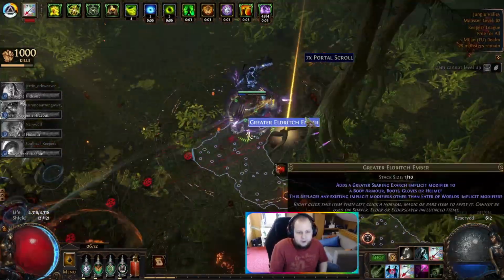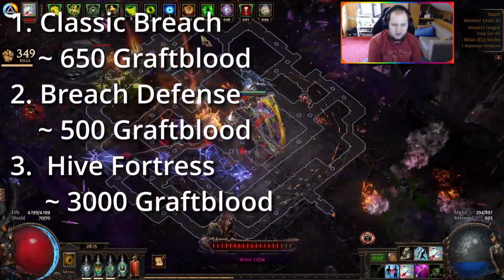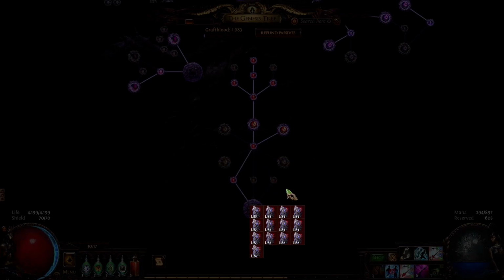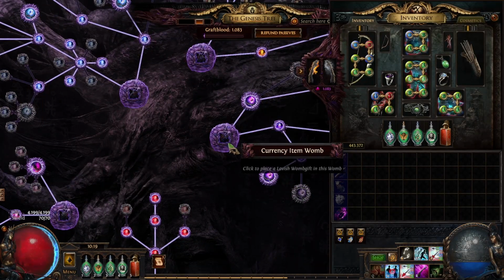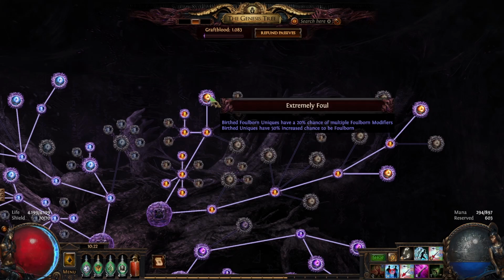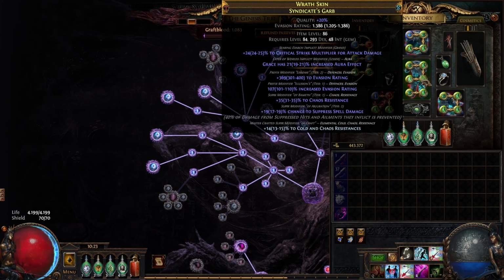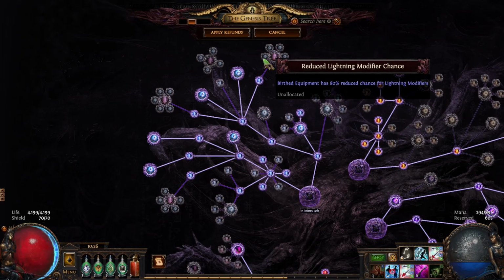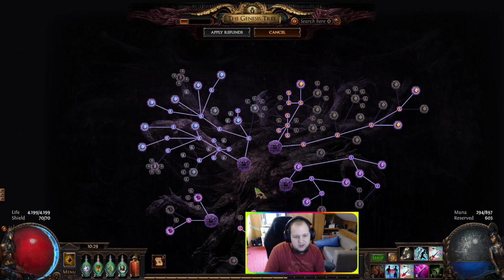Breach and Genesis Tree Guide & How I am making Profit with it [3.27 Keepers]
In this Video Cyclon shares all his Day 1 Breach / Keepers of the Falme Discovery for Path of Exile 3.27 League. How much Graftblood to expect from the Encounters, How to unlock the Genesis Tree and it's passive Points. As well as how to use the Genesis Tree and make a Profit from it.

00:00 - Intro
00:32 - Breach Encounters
02:26 - Hive Fortress
03:08 - Unlocking Genesis Tree Points
04:21 - Genesis Tree
05:17 - Graft Tree Section
07:04 - Mysterious Tree Section
07:48 - Currency Tree Section
09:11 - Unique Tree Section
10:29 - Crafting Tree Section
11:51 - Crafting Basics for Genesis Tree
15:21 - How to make a Profit with Genesis Tree
16:36 - What I hope changes in the next Patch